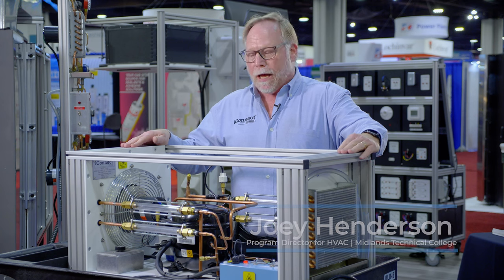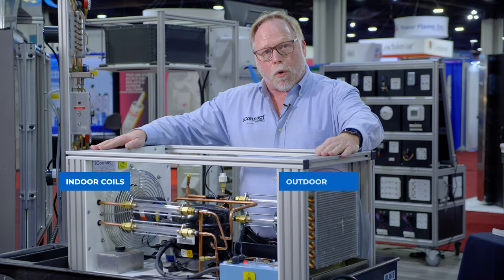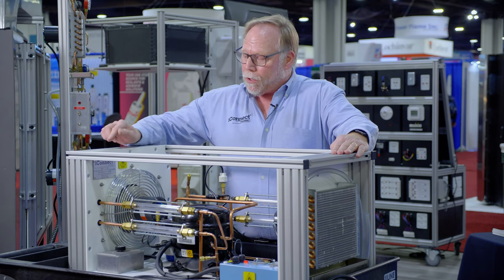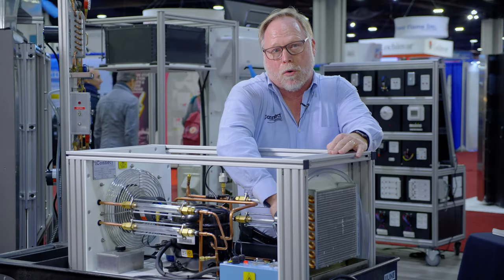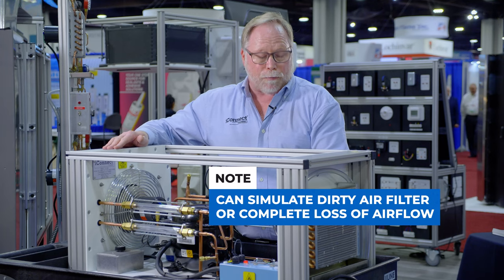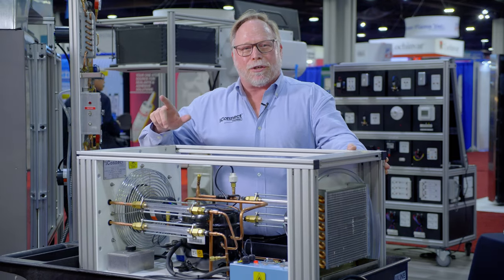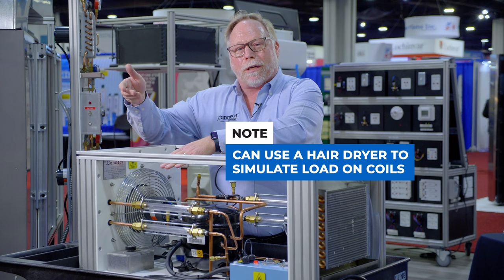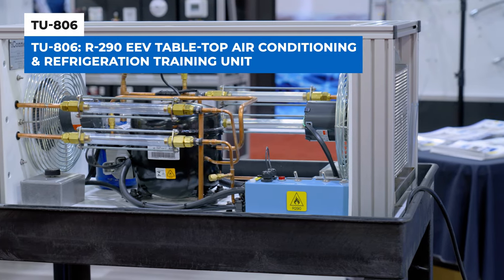Introducing the TU-806 R-290 EEV Table-Top Air Conditioning & Refrigeration Training Unit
0:02 Overview of the New TU-806 R-290 EEV Table-Top Air Conditioning & Refrigeration Training Unit
0:09 Meet Joey Henderson
0:17 View of the Training Unit
0:28 Compressor
0:31 Indoor Coils & Outdoor Coils
0:33 Fans
0:35 Electronic Expansion Valve
0:37 Sight Glass
0:38 Filter Dryer
0:41 Superheat Controller
0:50 Uses R-290 Refrigerant
0:58 Fan Speed Controller
1:17 Can Simulate Dirty Air Filter or Complete Loss of Airflow
1:37 Broadcast Up to a TV
1:51 Can Use a Hair Dryer to Simulate Intake of the Outdoor Coil

Who Is iConnect Training?
iConnect® Training is the leading provider of the finest HVAC and electrical training units to the educational markets worldwide. It’s a brand of North Park Innovations Group, Inc., that specializes in designing and manufacturing high-tech products for the HVAC/R industry. The company is headquartered in Ellicottville, a ski town in the hills of western New York State about 45 miles south of Buffalo, NY.